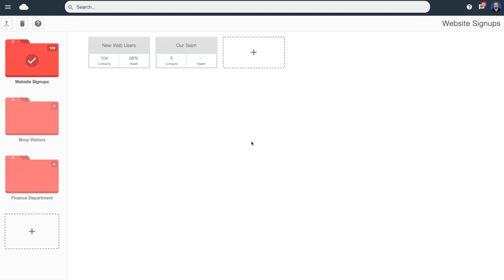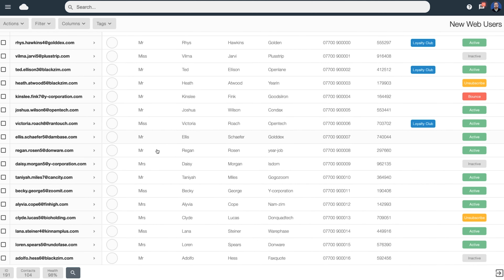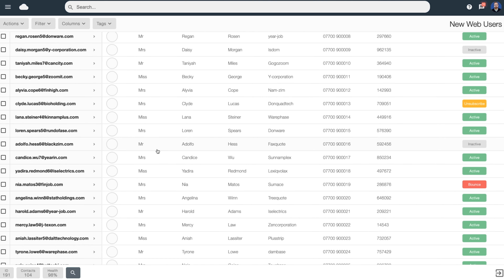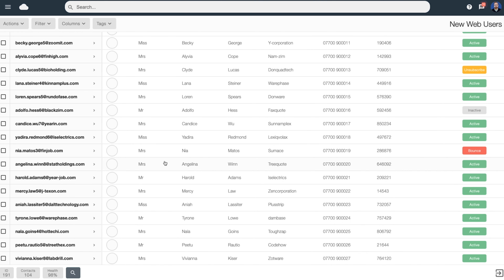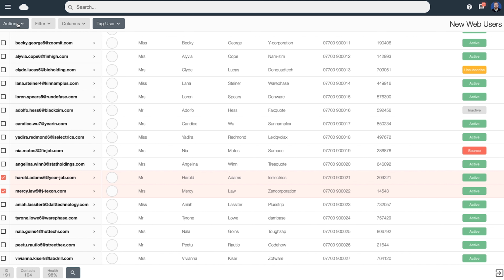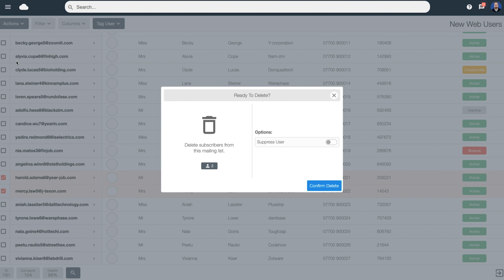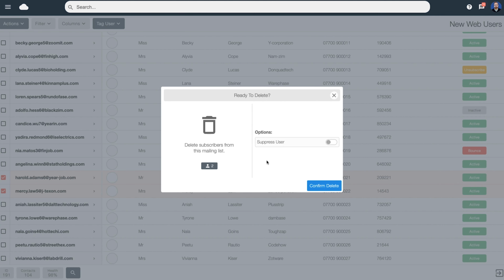Deleting A Subscriber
Discover how to remove a subscriber from one of your mailing lists. Email Blaster’s advanced list management tools streamline the process of effectively managing your subscriber list.